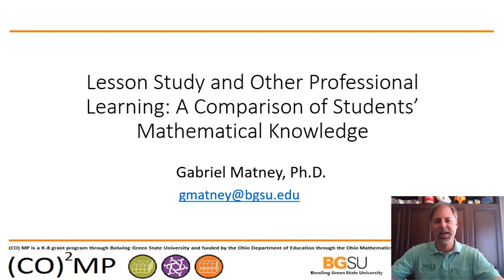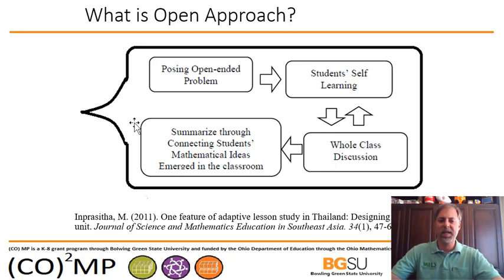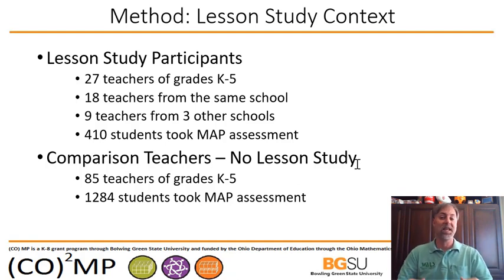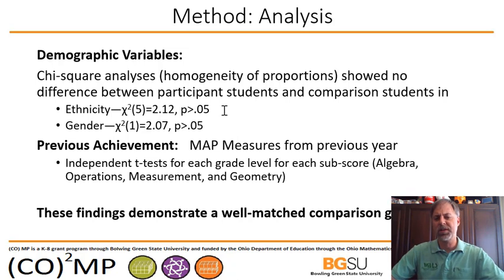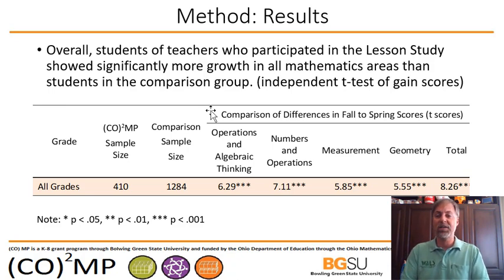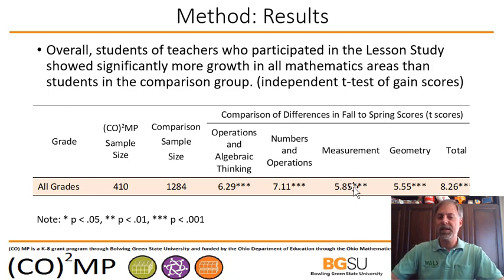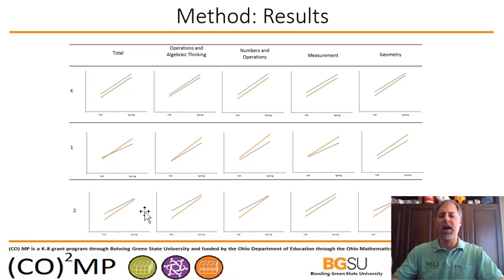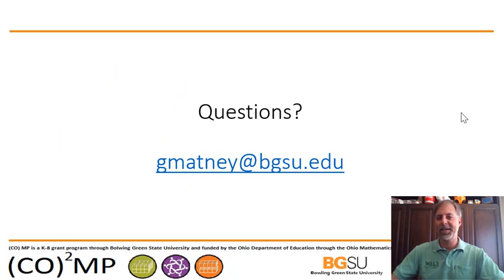Matney Research Student Learning and LS COMP